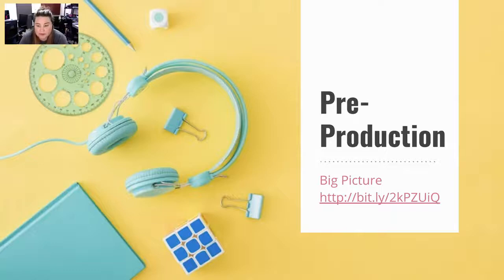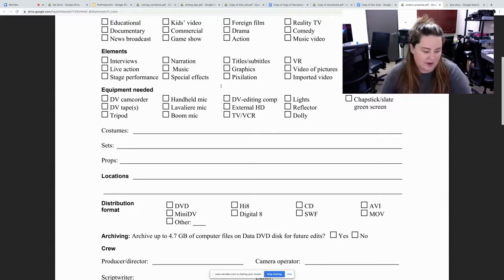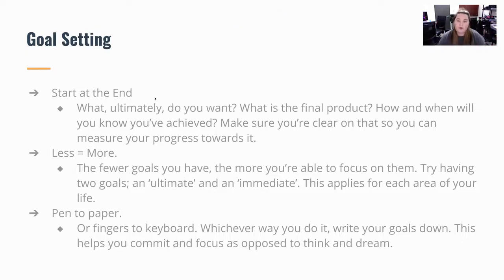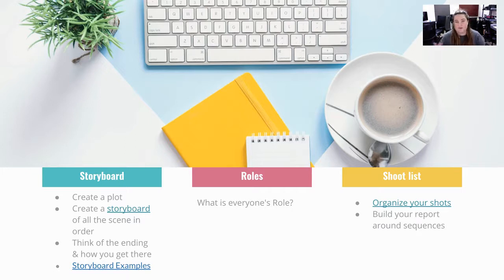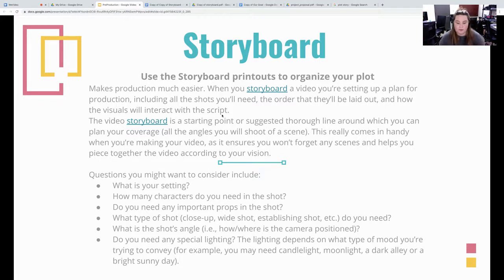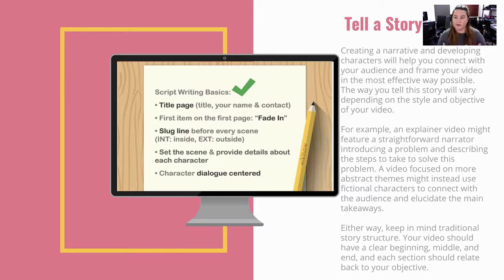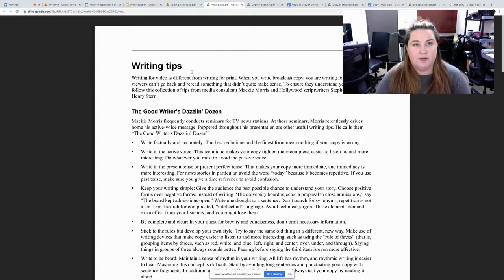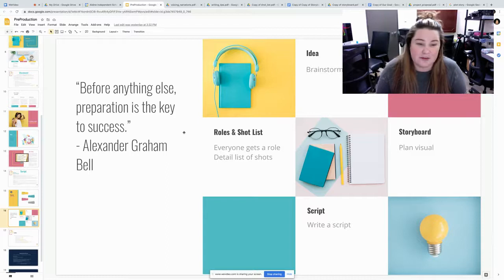Pre Production for your Successful Film Project- Aldine Film Festival Workshop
Ms. McCune share strategies and ideas for preparing for creating a  successful film.